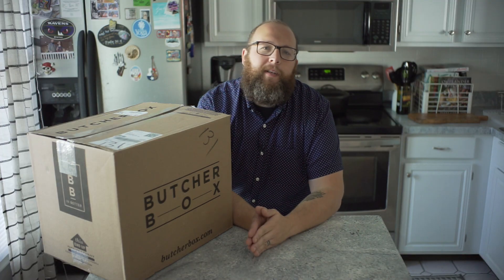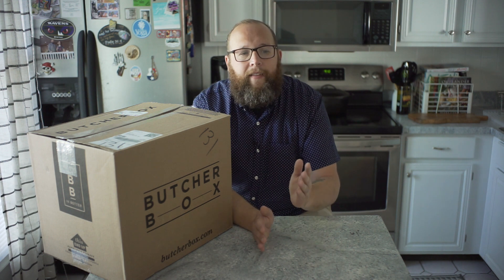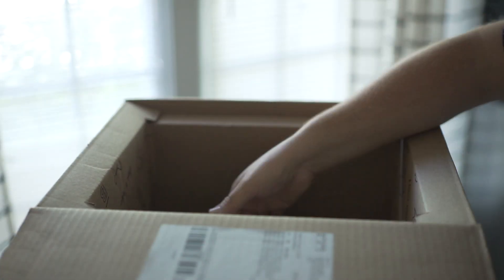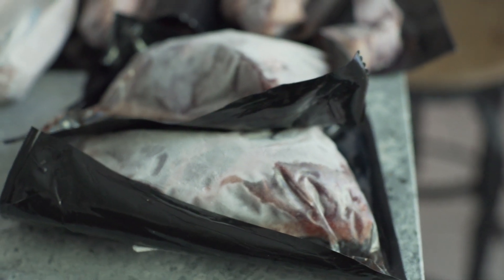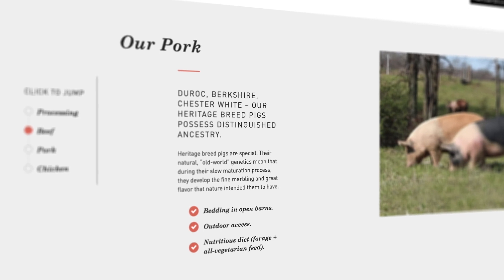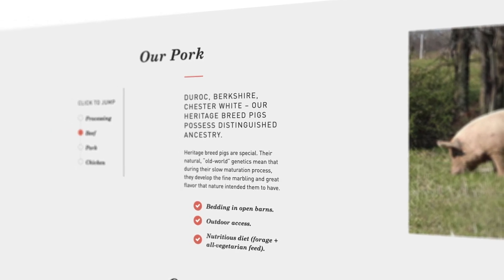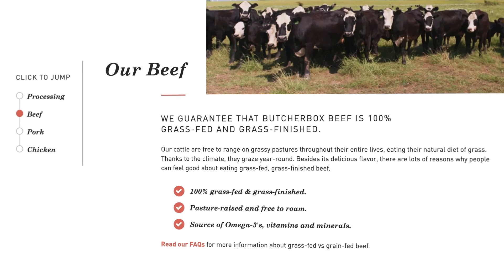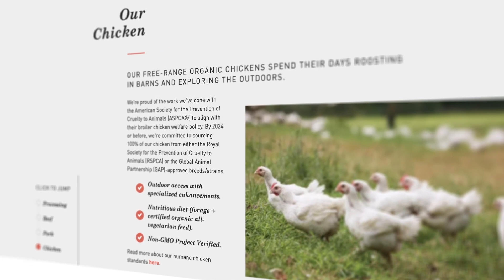Is ButcherBox Worth It In 2021?! Honest Review and Unboxing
In this video, we are going to take an un-biased and honest look at the meat delivery service, ButcherBox.

ButcherBox provides organic, grass-fed, free range, and heritage raised meat delivered DIRECTLY to your door.

But is the service worth it?

Spring 2020 brought the coronavirus pandemic to the U.S., which left grocery store shelves empty and decimated. Because of this, hundreds of thousands of Americans went without access to quality food and necessities.

Because of this, food delivery services like ButcherBox could be the future of how we as Americans buy our groceries.

Sign up for our FREE Newsletter at RealHealthyNews.com